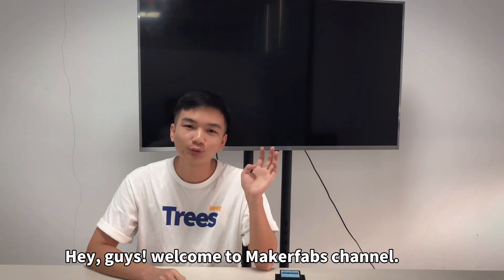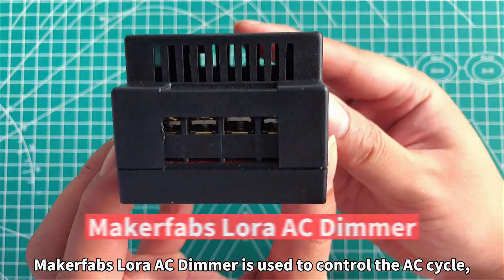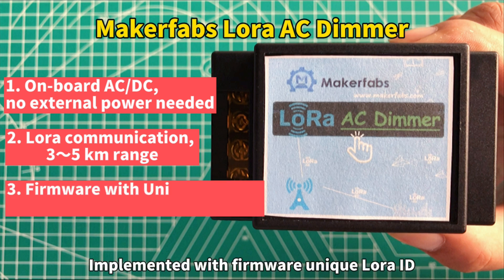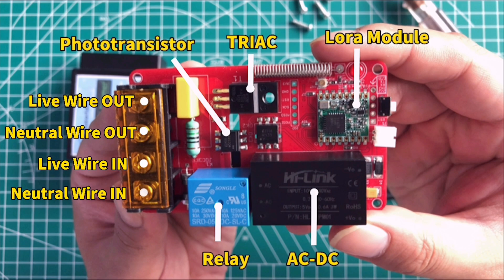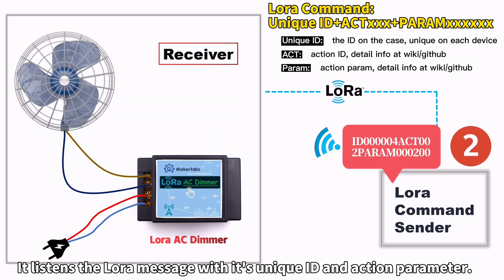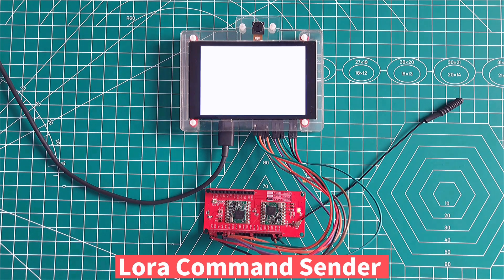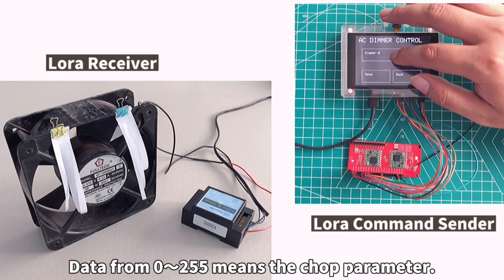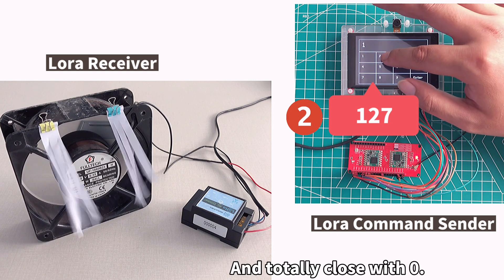New Product: Makerfabs Lora AC Dimmer, Chop Alternating Current(AC) 0-100%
Makefabs Lora AC dimmer is used to control the AC cycle, to turn the power ON/OFF for lamps or heating elements, with wireless Lora connection.

It features:
1. On-board AC to DC convertor, so no external power needed;
2. With Lora communication arrange few kilometers, suitable for outdoor applications.
3. Implemented with firmware Unique Lora ID, for instant Lora connection;
4. Chop Ac from 0 to 100 percent, with max 10A@220V

In this video, we use the Makerfabs ESP32 3.5" Touch screen plus a Makepython Lora expansion board as the Lora command sender, and the Lora AC dimmer plus a 220V fan to be the receiver, let's see the result!